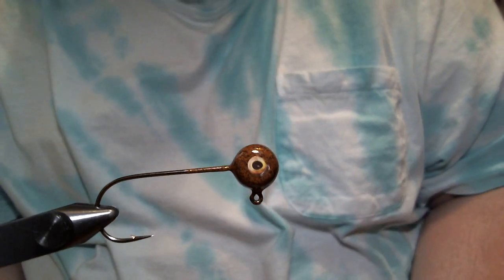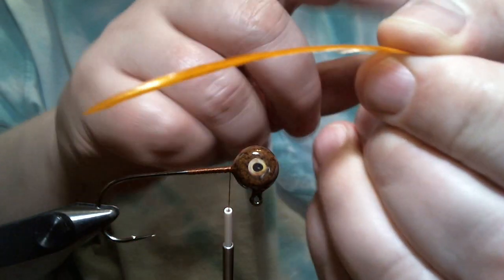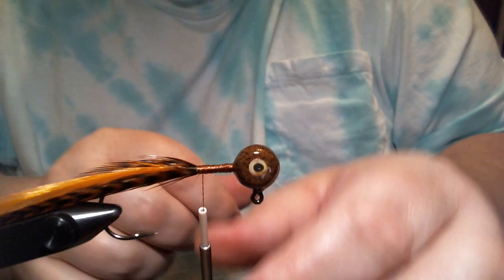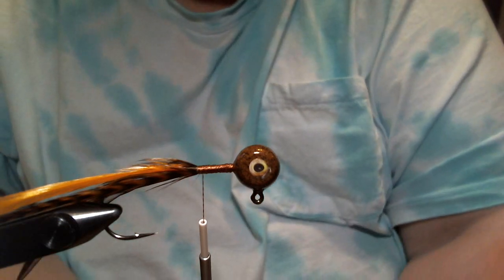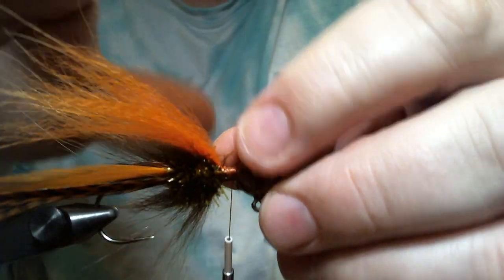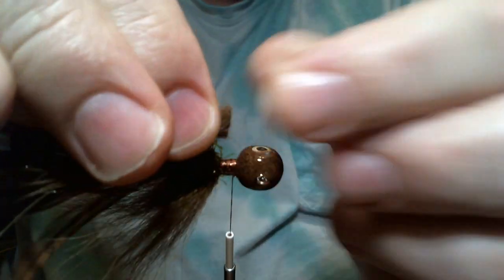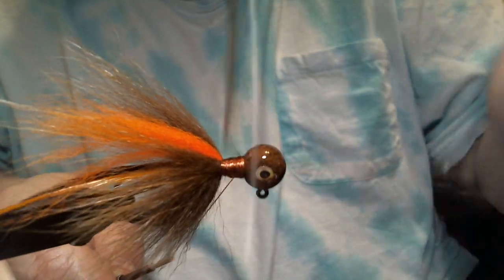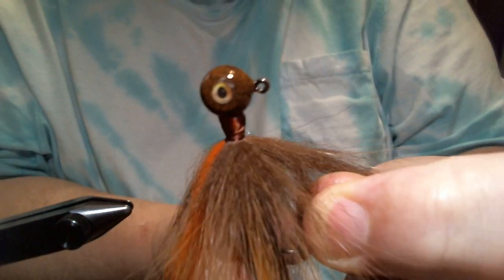Flash Body Hoss Fly Jig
1/4oz Do-it Freestyle head with 3/0 Mustad 32746 hook tied with Arctic Fox Tail, hackle, and flash.

Orange strung saddle hackle - Fl. Orange